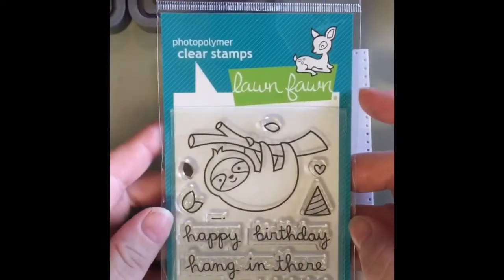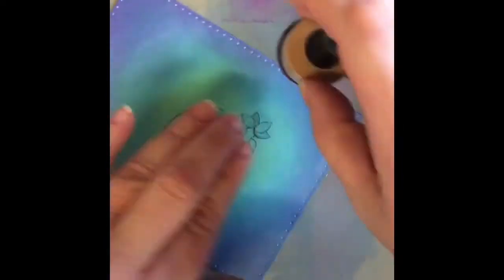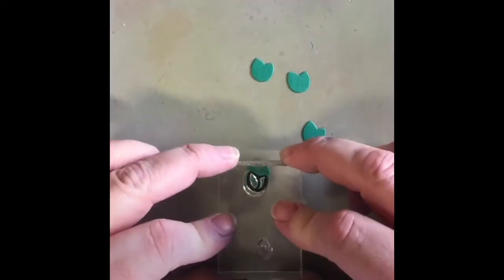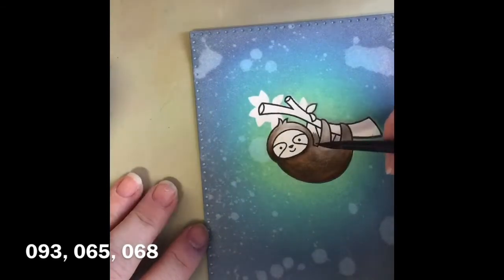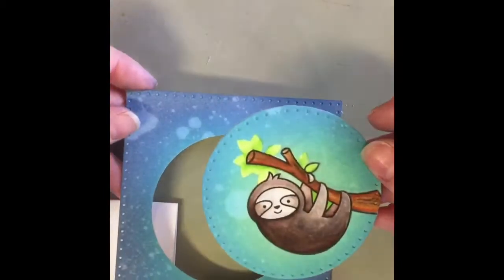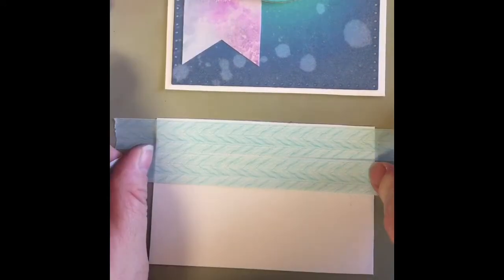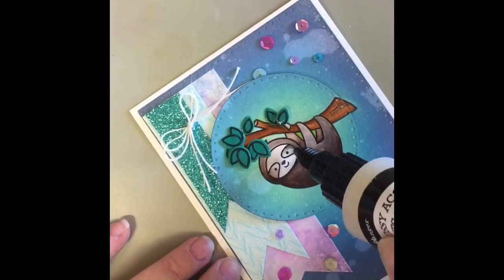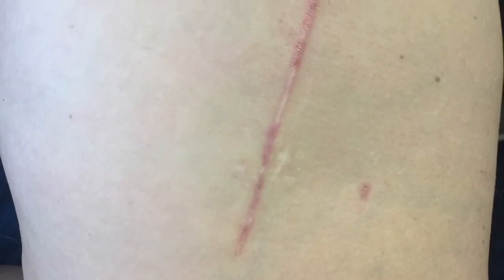Lawn fawn "hang in there"/ oxide blending &a Washi tape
Hello my friends, I hope y'all are having a wonderful Wednesday and enjoy this card video. At the end of the video I do give you an update on my surgery. At my apt yesterday, the doctor said I could start walking around the house without crutches or my walker, but for only short amounts of time. I am still using a wheelchair if we find somewhere where there is a lot of walking and if there is small amount of walking I use crutches. The pain is so much better but I can still tell I have had surgery when I do any walking. I will have to have my other side done in about two months. Any way, until next time, hugs and loves, from my craft room to yours.

Natalie.